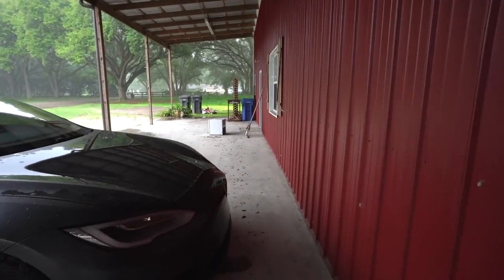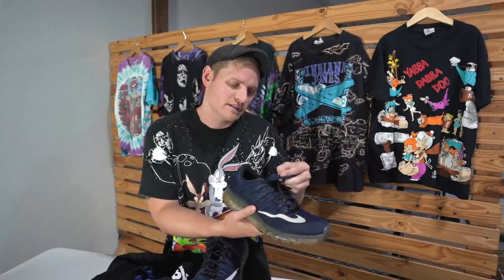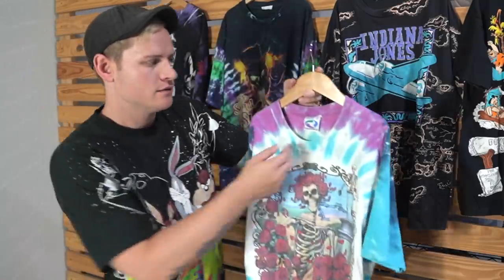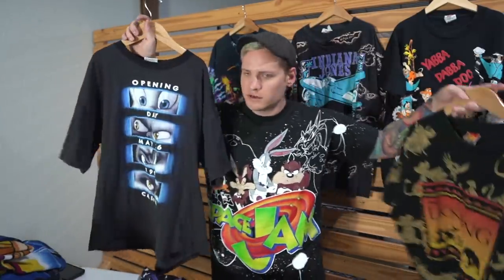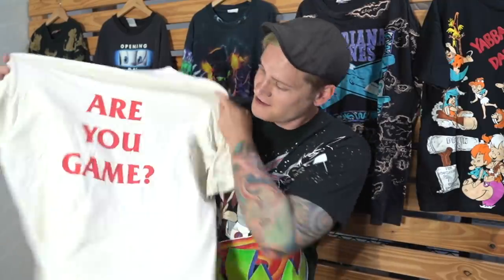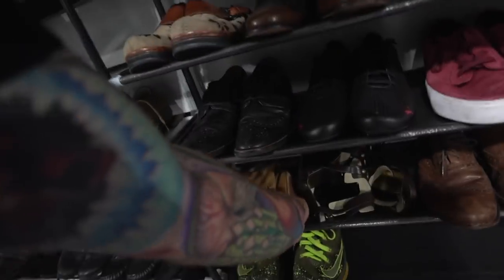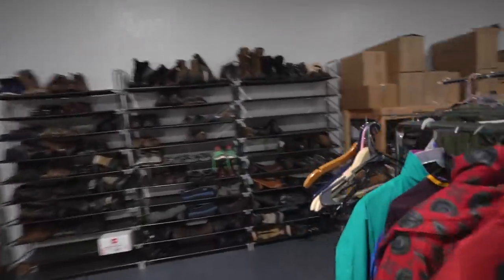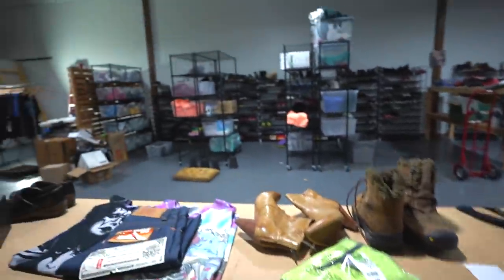How We Run a FULL-TIME eBay Business (Full Walkthrough 2020)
How we run a full-time ebay business in 2020
★ SUPPLIES WE USE
★ EBAY STORE

HERE'S SOME MORE COOL STUFF WE LIKE!
♥ Shoe cleaning supplies
♥ Our main vlog camera
♥ The best photography box
♥ Our photo paper